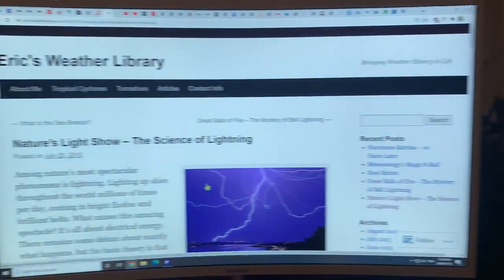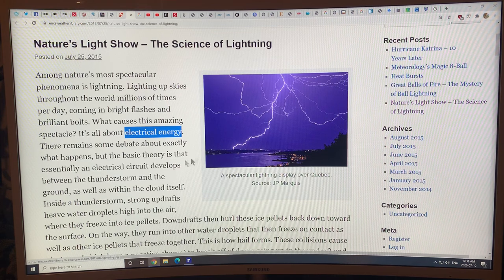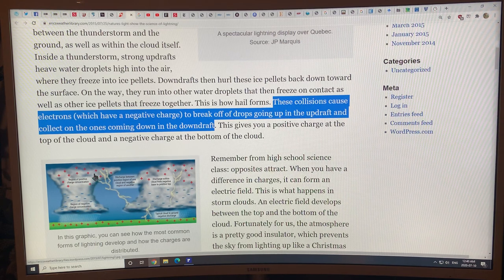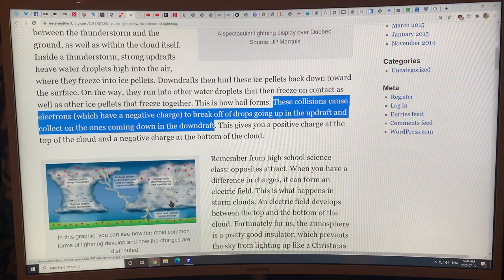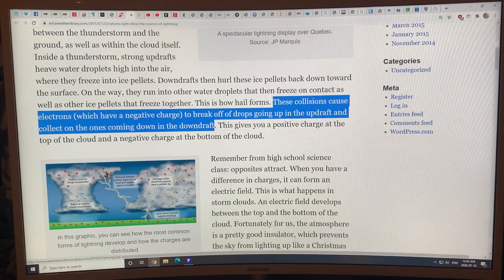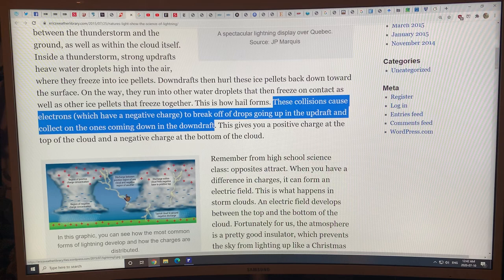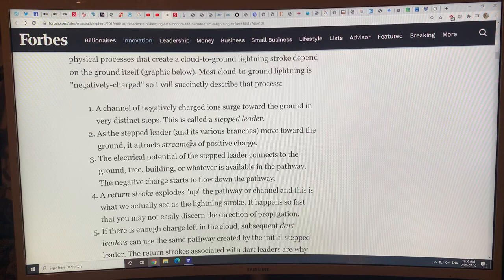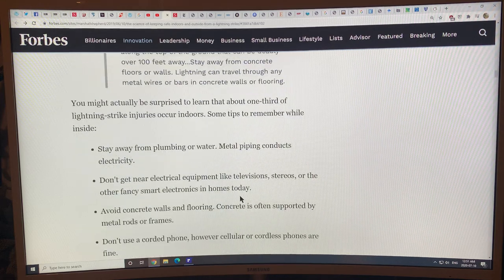Lightning Types: Intracloud, Intercloud, and Cloud to Ground, and the Extremely Powerful Superbolts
In large storms powerful updrafts generate friction between graupel, and ice crystals causing charge separation (negative charge accumulates near cloud base, positive charge near cloud top). With large enough voltage separation, lightning occurs either intracloud (within one cloud),  intercloud (cloud to cloud), or cloud to ground. Cloud to ground comprises about 20% of the total. Occasionally “superbolts” can occur with much higher energies, fortunately these occur mostly over oceans and over the Andes but they can occur anywhere. Lighting science is fascinating.